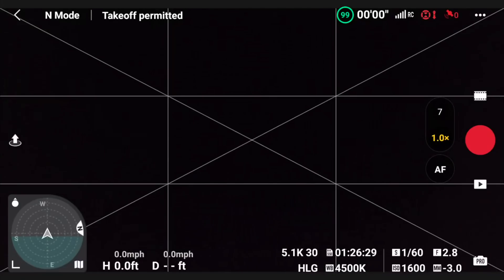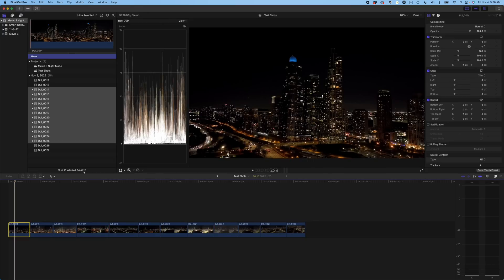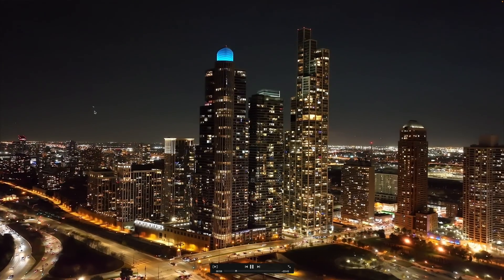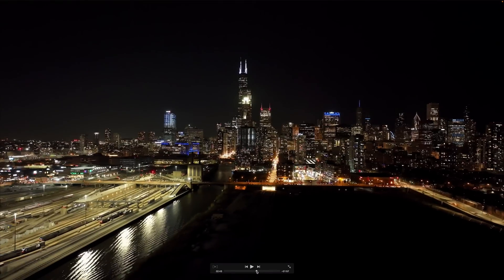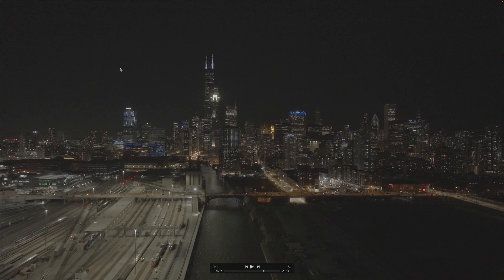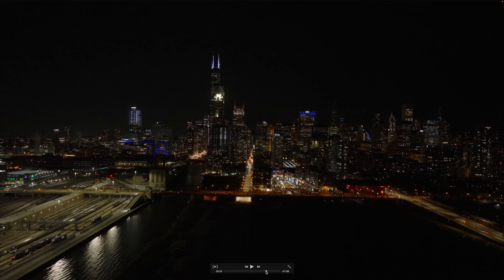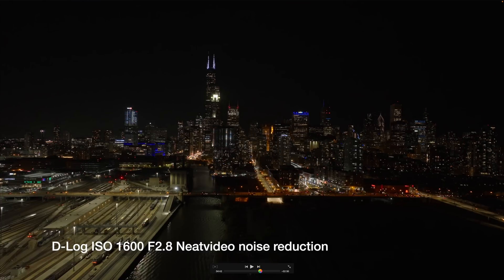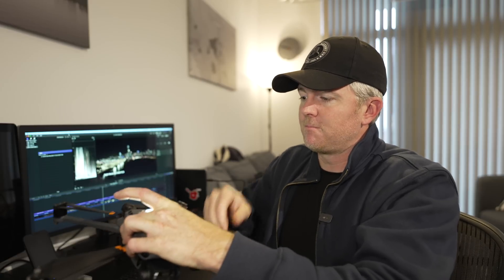DJI Mavic 3 Mind Blowing Low Light Performance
The DJI Mavic 3 already had pretty good performance in lowlight thanks to it's 4/3" sensor. In the firmware update v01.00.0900 DJI added Night mode to the Mavic 3. In this video I test all the different ISO settings of night mode, D-Log and HLG to see how they perform and what the best low light settings are for the Mavic 3. One thing is clear the Low light performance of the Mavic 3 just got a whole lot better!